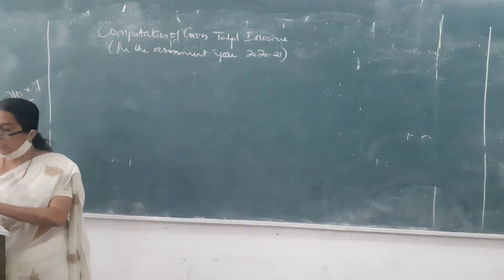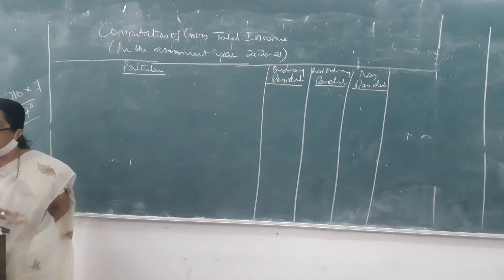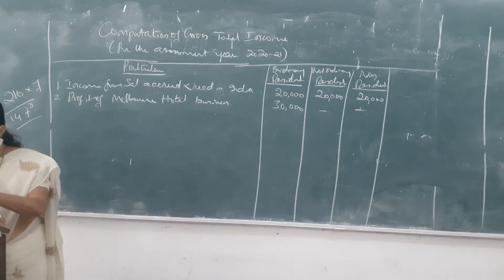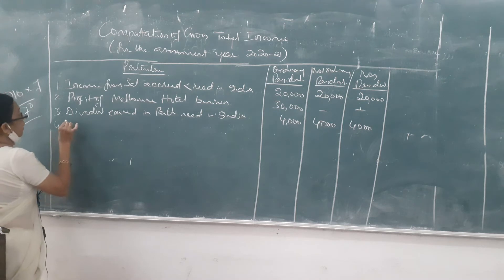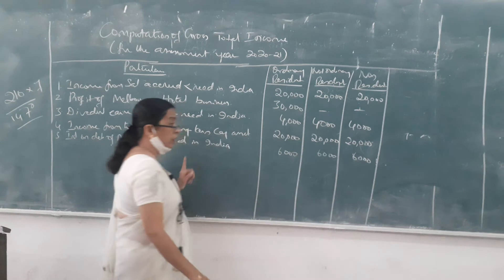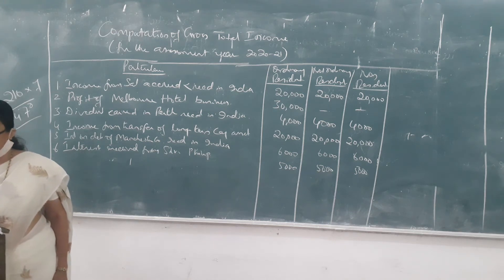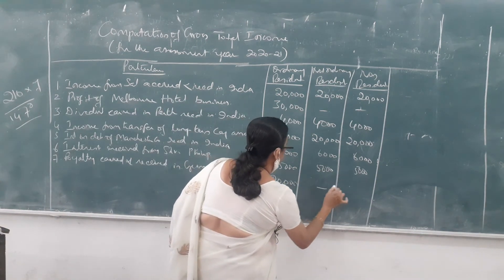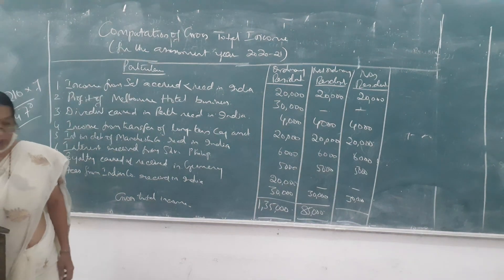Income tax 6 (Part 2)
By Prof. Ashalatha M -
Kamala Nehru Memorial National College For Women , Shimoga